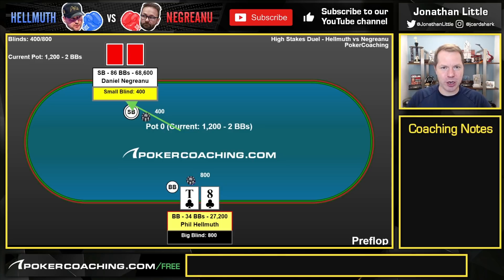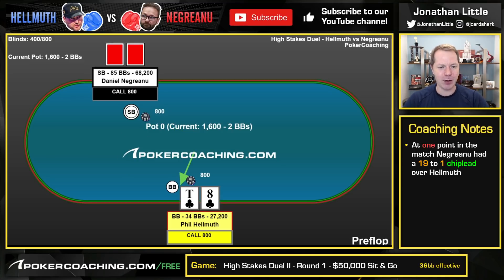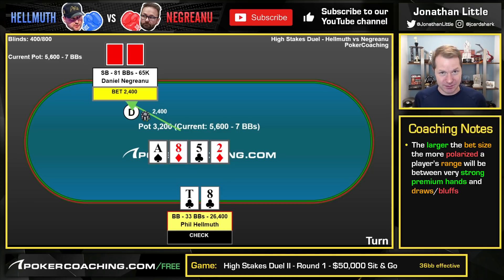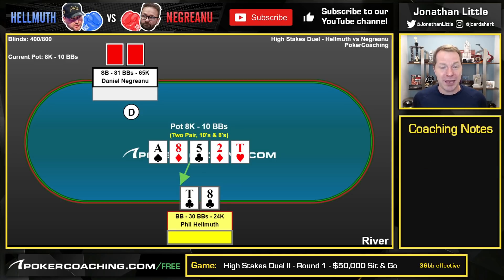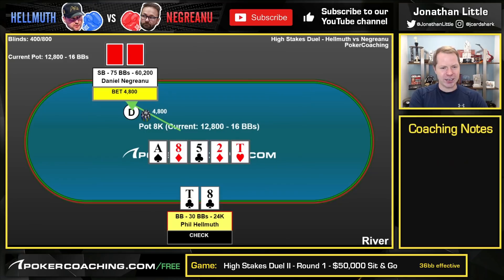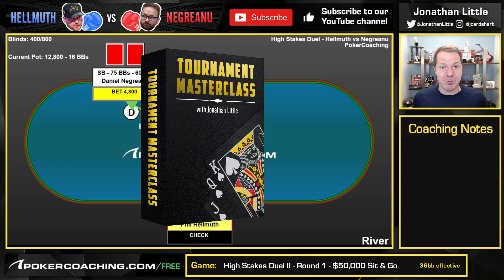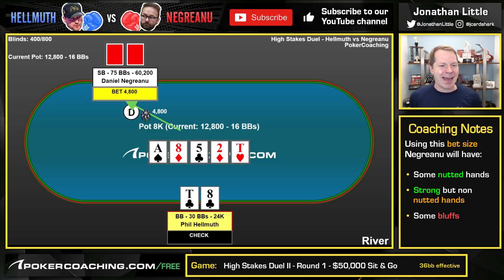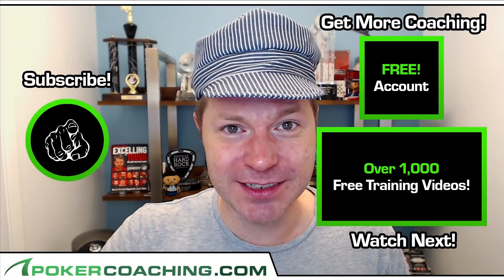HELLMUTH vs NEGREANU | BIG ERROR in the High Stakes Duel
I really think Phil Hellmuth lost a lot of extra value on the river here against Daniel Negreanu as part of their High Stakes Duel.

Hellmuth has close to the effective nuts by the river and should have been looking to get paid more but instead he decided to take the more passive line.

Negreanu was shocked when Hellmuth rolled over his hand!

Sale ends: May 10th 2021

To take your game to the next level, JOIN US FOR FREE

As a professional poker player, I need to be able to consistently focus throughout the day. I used to drink a lot of coffee to help with focus, but it would inevitably lead to a crash. Then, I discovered BRÈINFÚEL.

It combines everything you need including natural caffeine, MTC oil, vitamin C, vitamin E and collagen to give long lasting energy in a healthy way that allows you to focus your best all day long.

and by using code POKERCOACHING.

Image courtesy of PokerGO.com